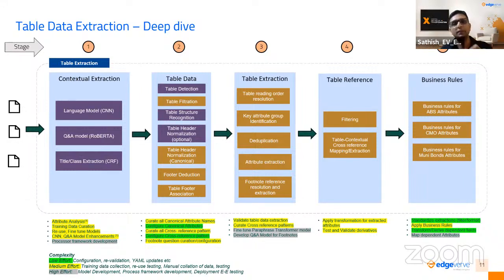AGBA AI Innovation Series Supported by MeitY Govt of India Jury Edition